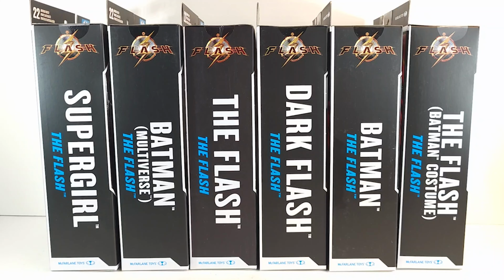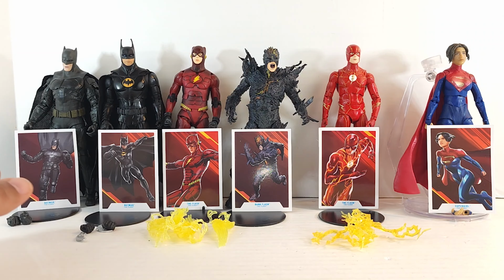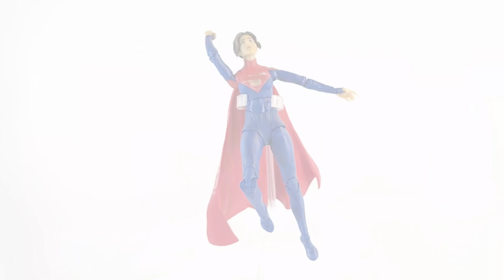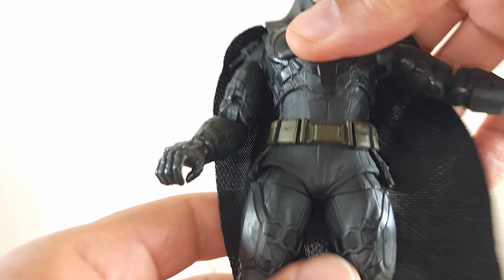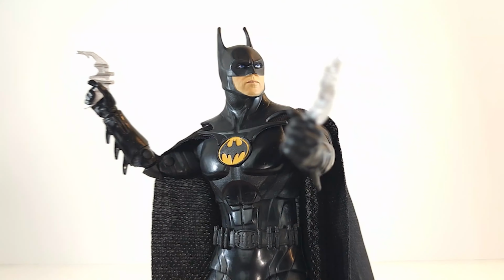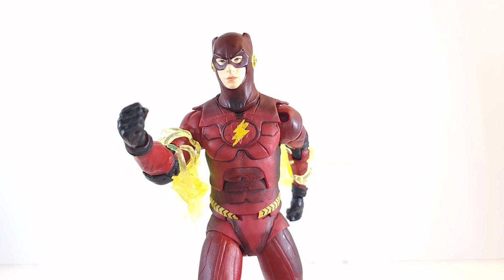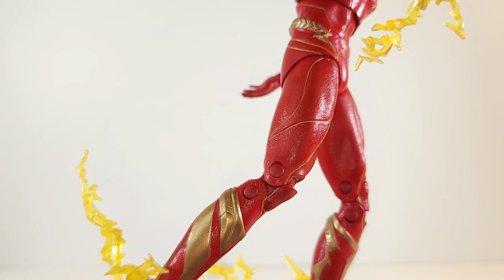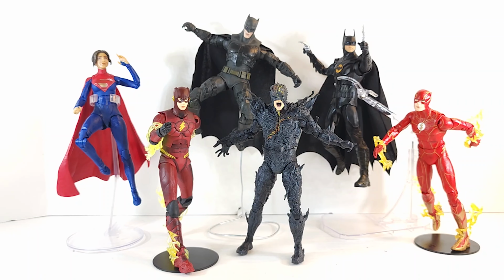Mcfarlane DC Multiverse Flash Movie Wave Batman Supergirl Dark Flash Overview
This wave is pretty darn awesome, with one exception.